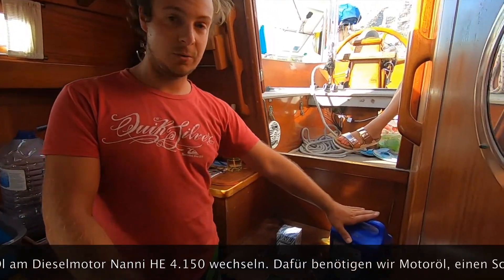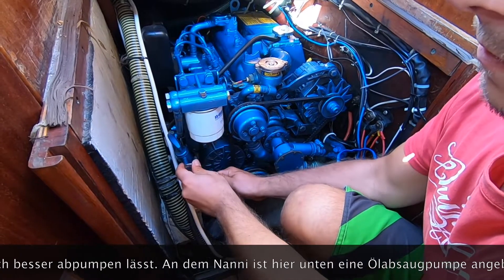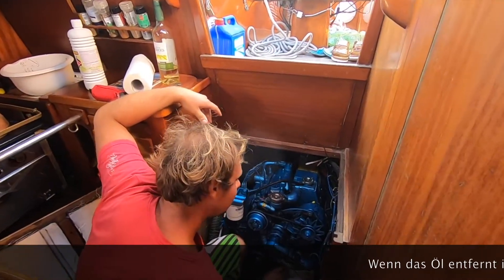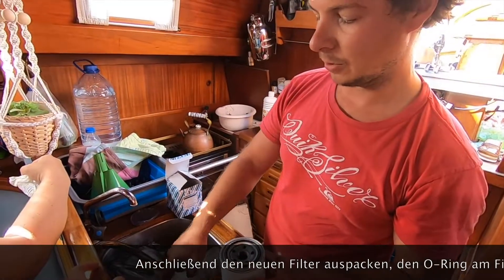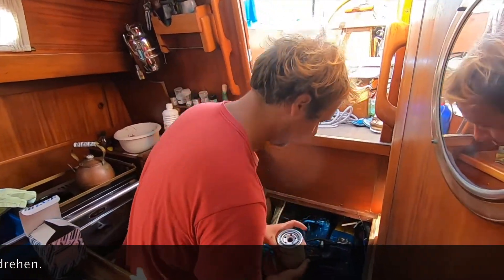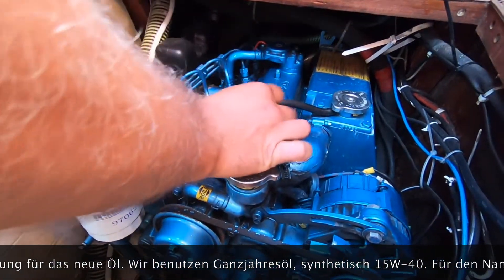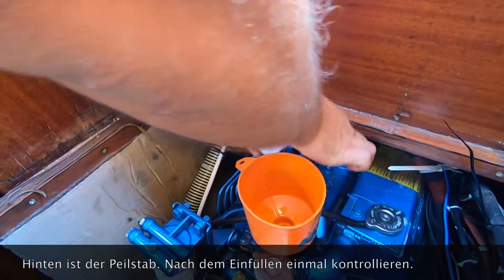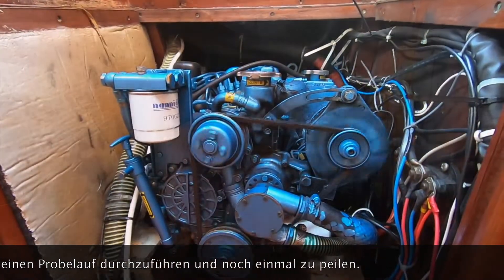Oil change on Nanni HE 4.150 – Mini Ep. 19 Thula Sailing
Preparing Thula for the Atlantic crossing, an oil change was due. Here is a small episode describing an oil change on Nanni HE 4.150 step by step. Enjoy!